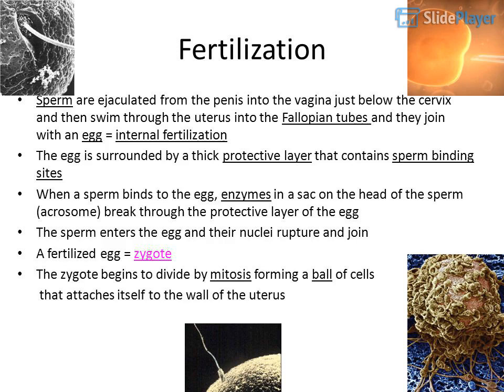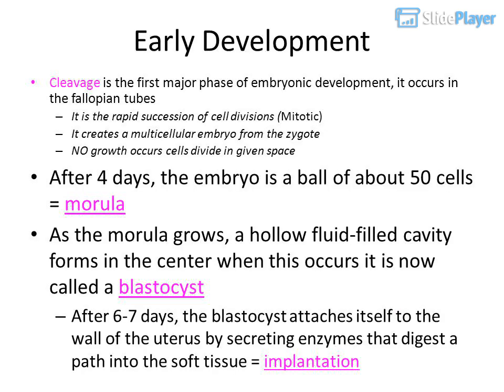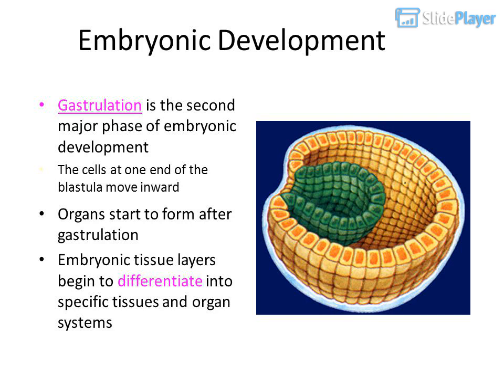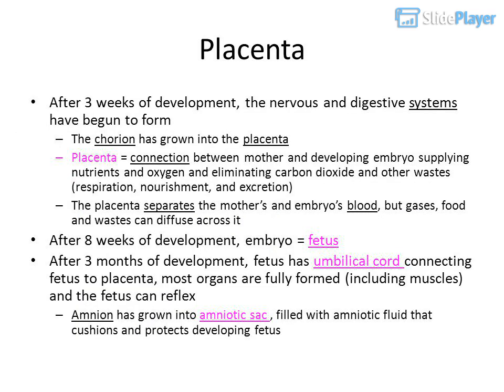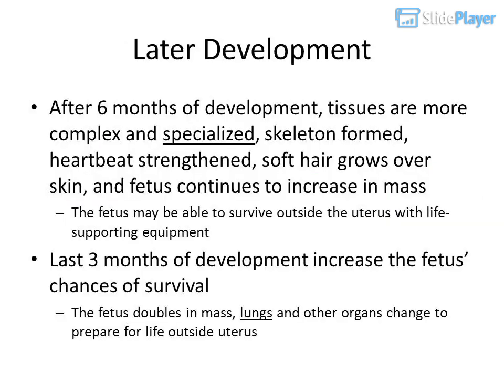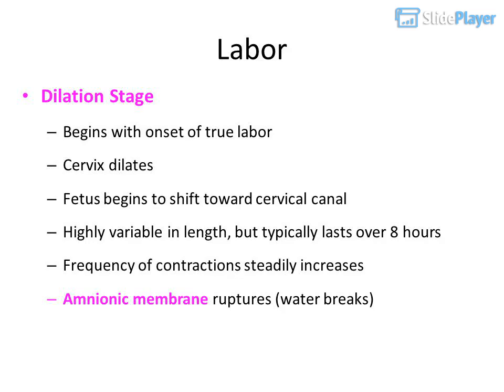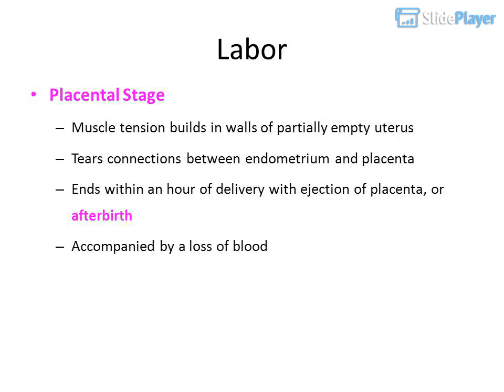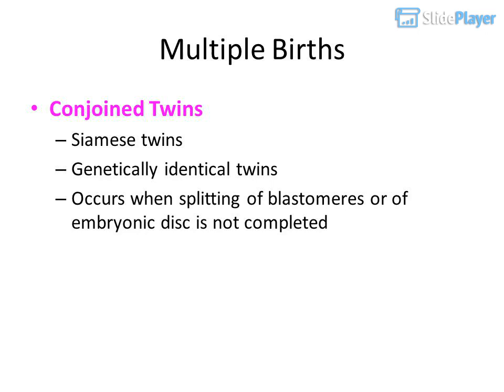Fertilization Sperm are ejaculated from the penis into the vagina just below the cervix ...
Fertilization Sperm are ejaculated from the penis into the vagina just below the cervix and then swi